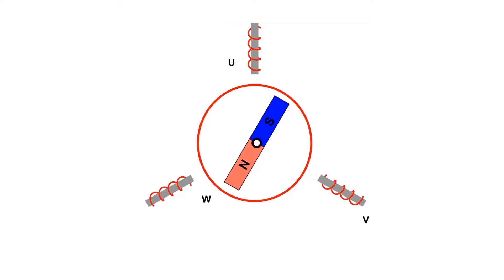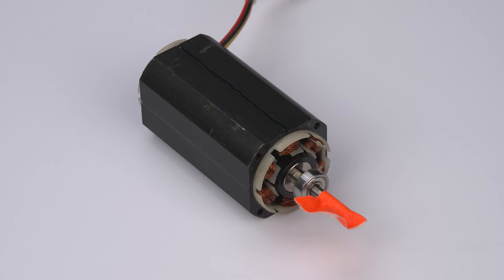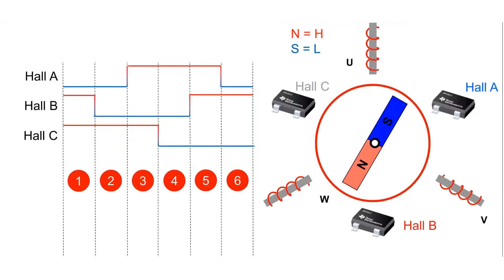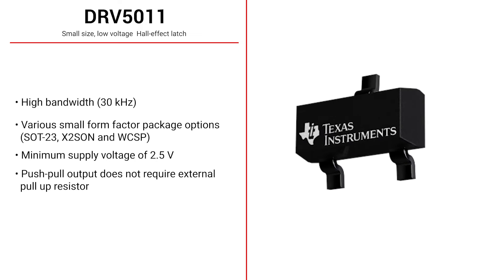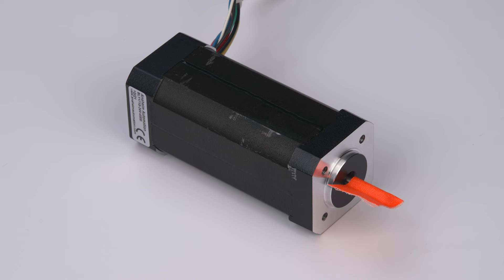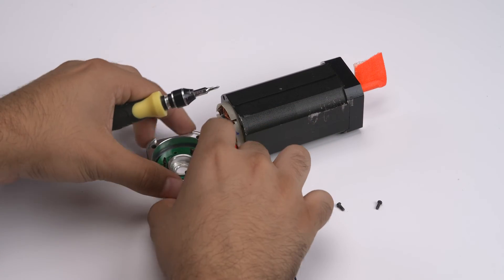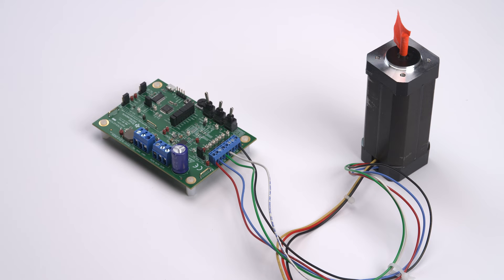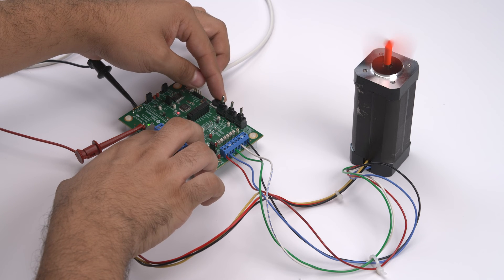Designing with Hall-effect sensors: BLDC motor commutation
Learn about the mechanical differences between BDC and BLDC motors and identify how Hall-effect latches are can be used to commutate a BLDC motor. The TMAG5115 device provides an easy and reliable method of detecting the permanent magnets in the rotor.
Perform magnetic simulations with mechanical motion and sensor output
Read our application brief Brushless DC Motor Commutation Using Hall-Effect Sensors